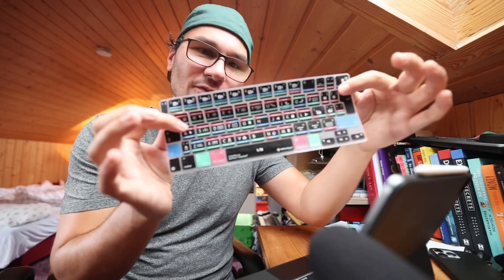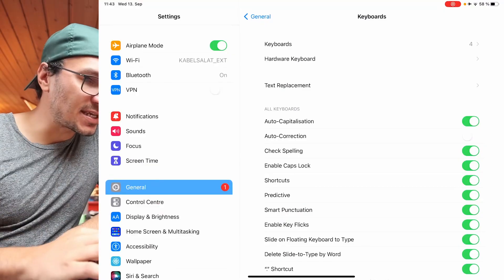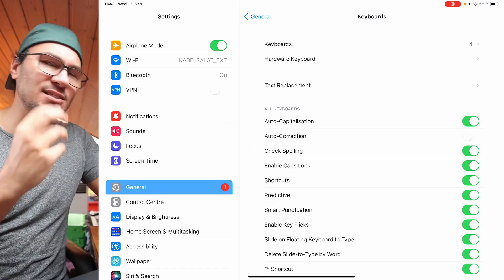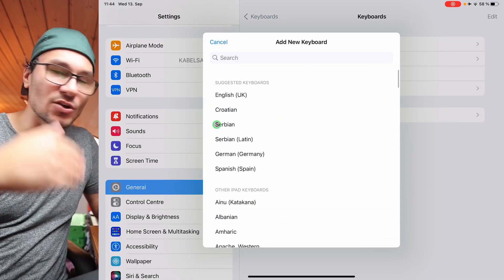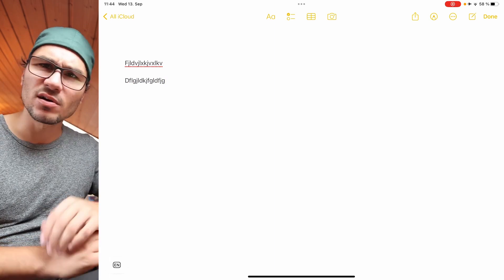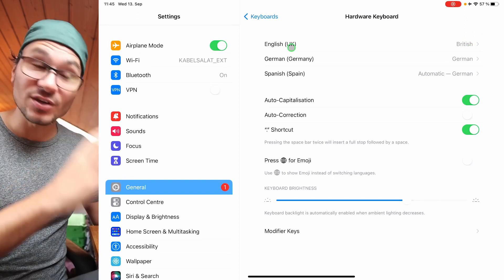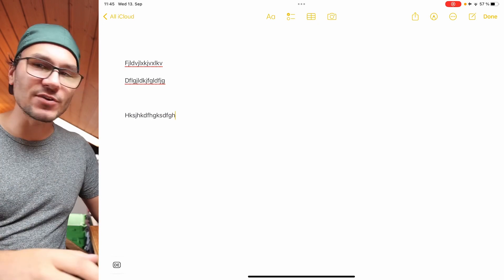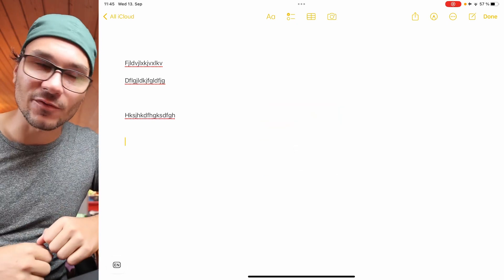FIX DaVinci Resolve iPad Wrong Keyboard Layout???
In this video i will show you how you can change the Keyboard Layout on your iPad so it matches the new Editor Cover for DaVinci Resolve iPad from Editors Keys.

To win the Cover do these 4 simple steps:

2. Comment under this YouTube Video here, what iPad Version are you using?
3. Follow us both on Instagram @ex.Lima & @editorskeys
4. Register here and also get acces to the FREE Bonus: DaVinci Resolve iPad Cheat Sheet!